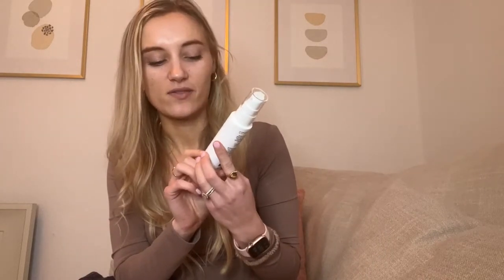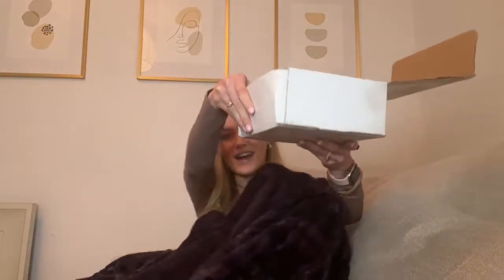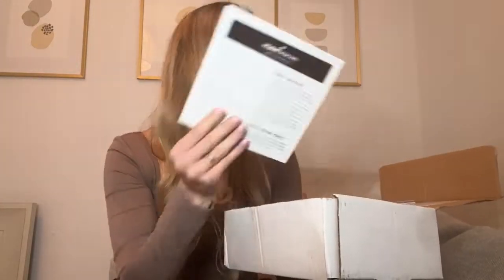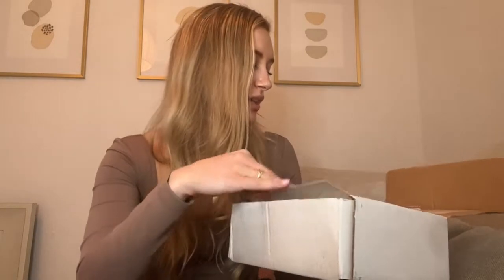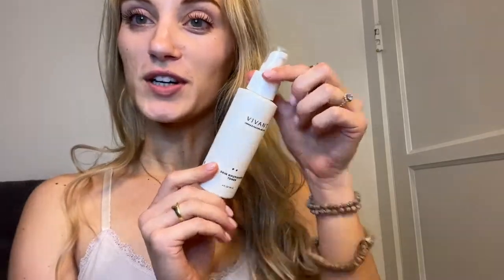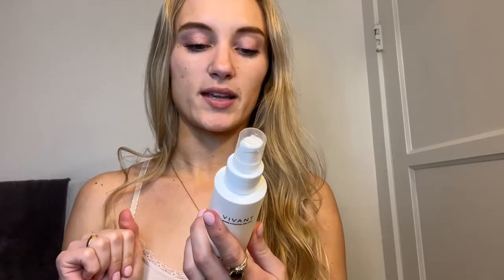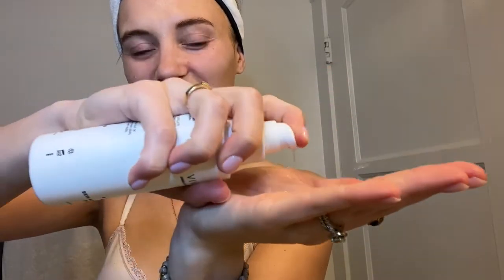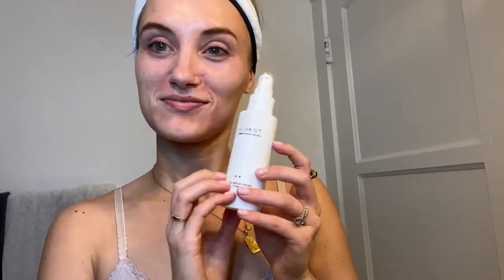Testing Out Vivant Skincare!